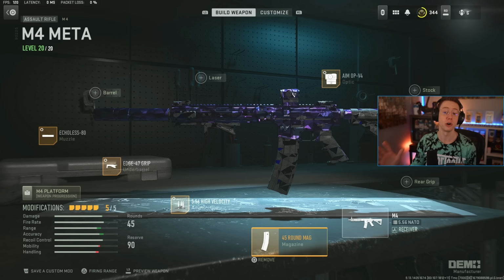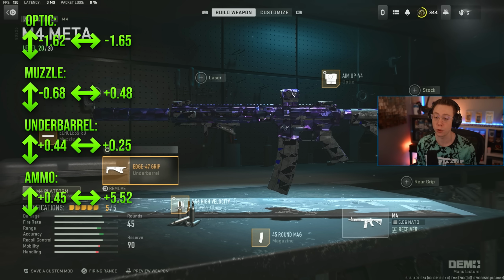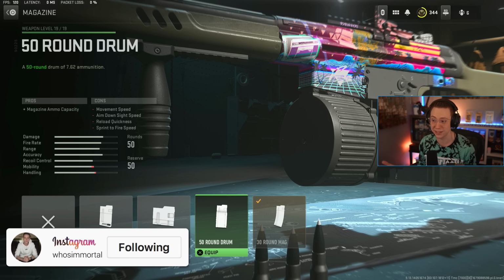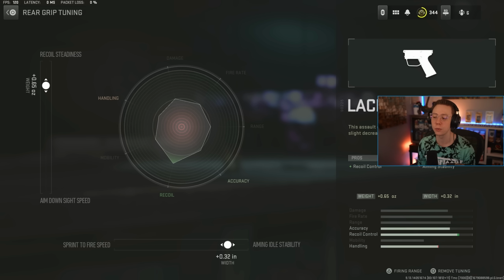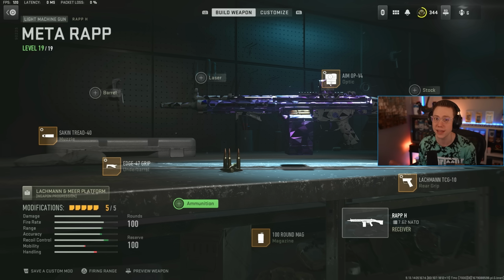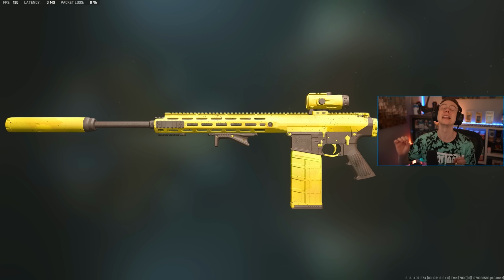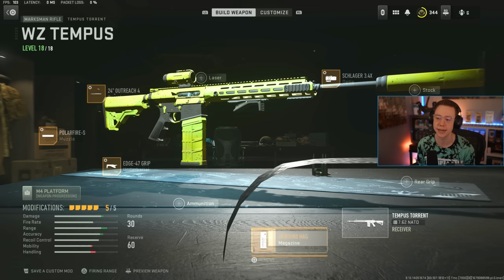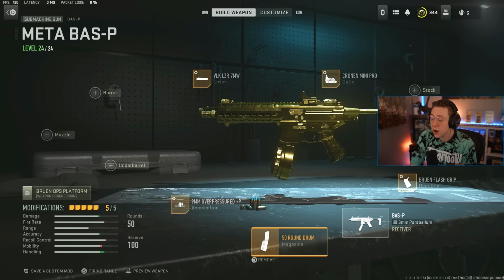WARZONE 2: Top 5 FASTEST TTK LOADOUTS After Update! (WARZONE 2 Best TTK Weapons)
New FASTEST TTK LOADOUTS in WARZONE 2 After Update!

0:00 – Top 5 FASTEST TTK Weapons in WARZONE 2
0:39 – WARZONE 2 Best TTK M4 Loadout
2:23 – WARZONE 2.0 Best TTK Lachmann 762 Loadout
4:06 – WARZONE 2 Fastest TTK RAAP Loadout
6:14 – Tempus Torrent Fastest TTK Loadout in WARZONE 2
7:50 – WARZONE 2 Fastest TTK BAS-P Loadout

In this video, we're breaking down the new FASTEST TTK LOADOUTS in WARZONE 2 after the NEW UPDATE! COD WARZONE 2 has some new META UPDATES that switch around some of the META Weapons and Best Setups, including the Best TTK guns! This video explains the Fastest TTK Weapons in WARZONE 2.0 right now!